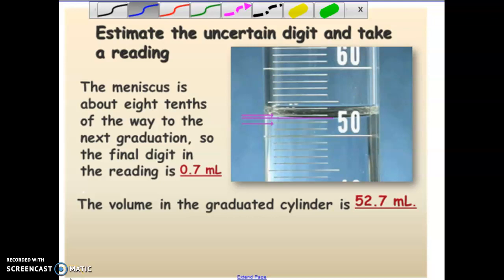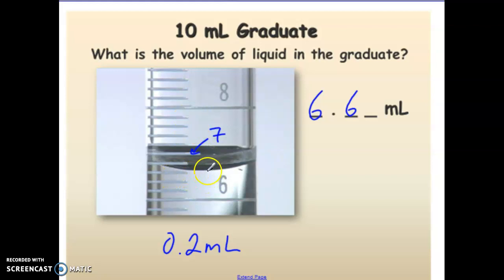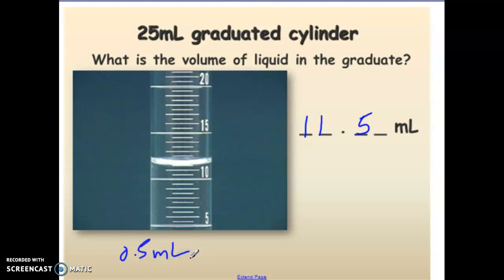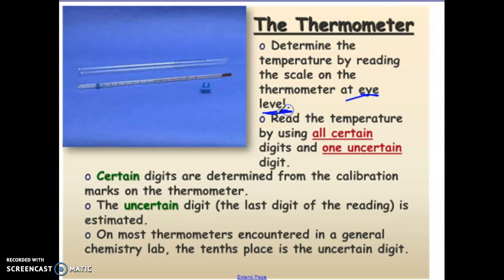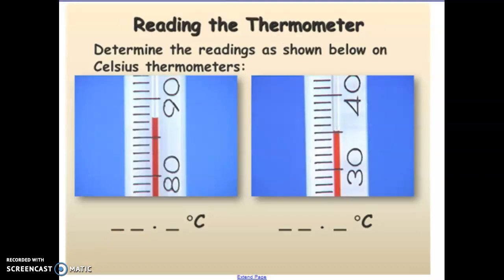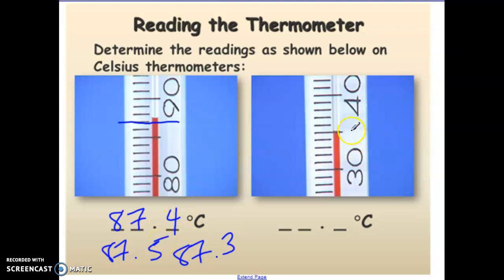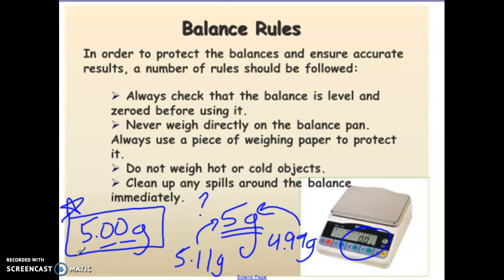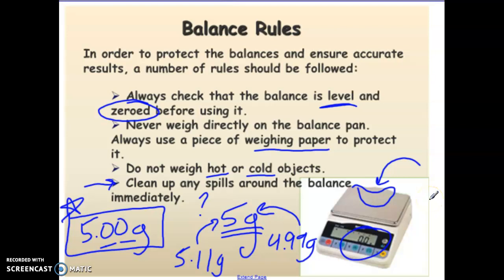measurements part 2